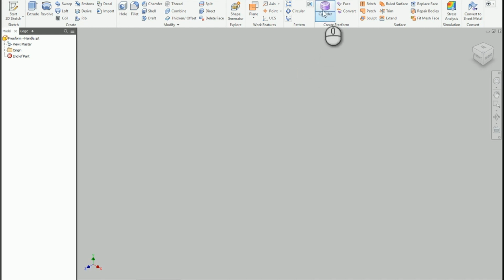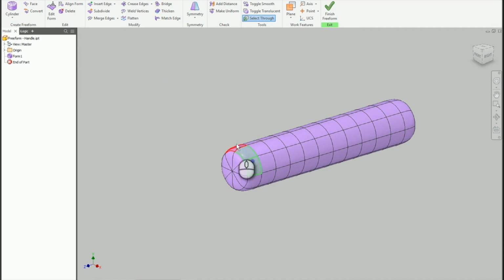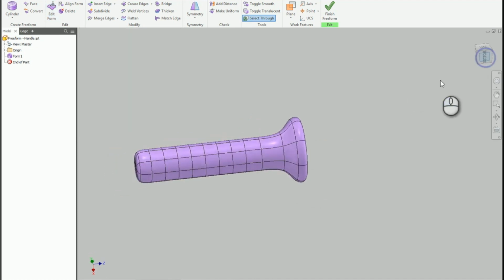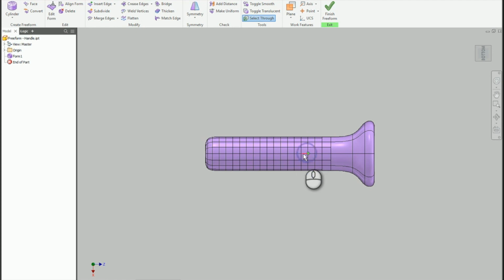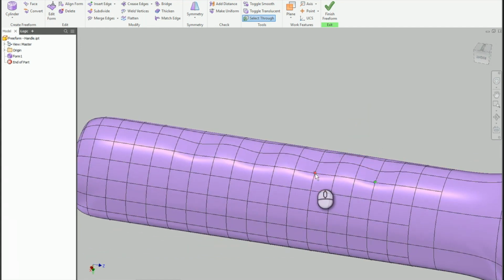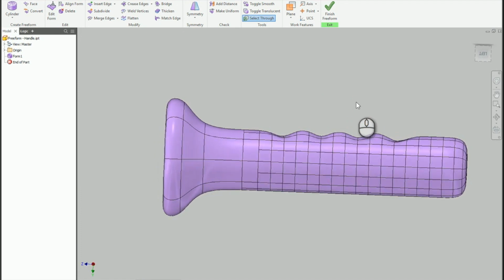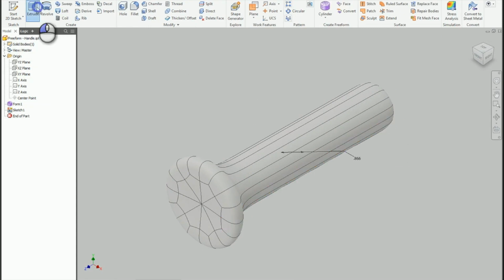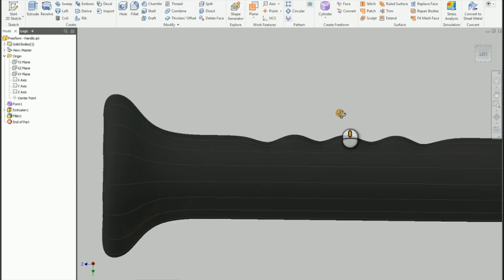Freeform Design in Autodesk Inventor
Freeform Design in Autodesk Inventor: Learn how to create a design in Freeform.

James uses an example of a bike handle to walk you through the steps.

It starts from a Freeform cylinder, where the object is manipulated using various tools in the Freeform Design environment.

You can make use of scaling, adjusting points, lines, or surfaces, and even use other 3D Modelling tools after you're done in the Freeform environment.